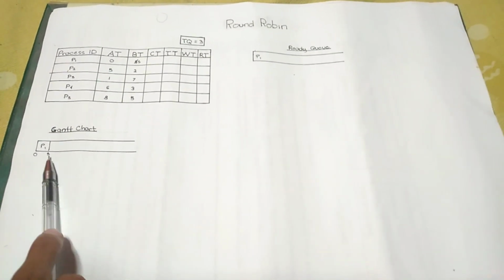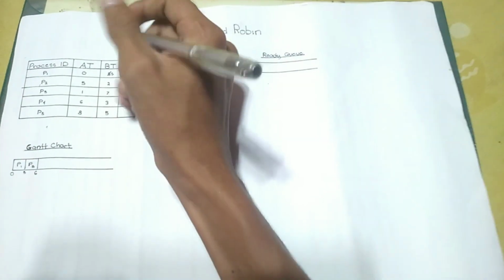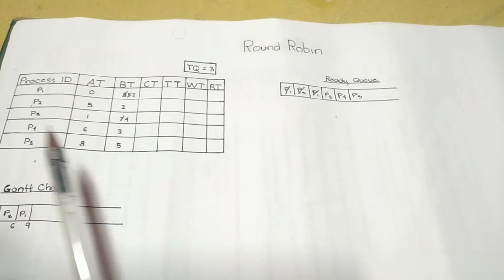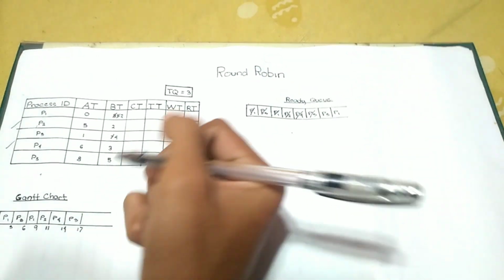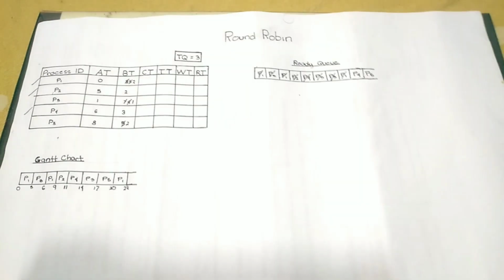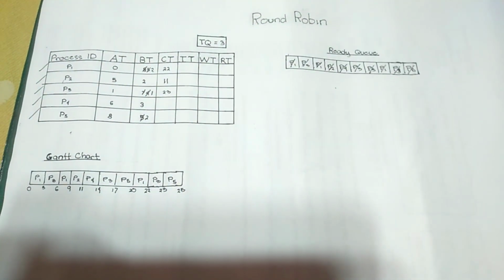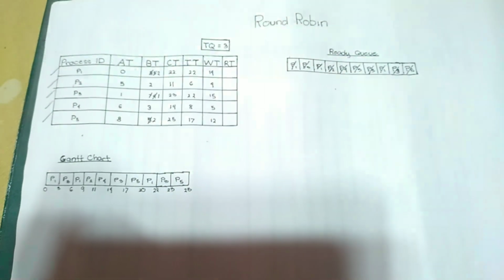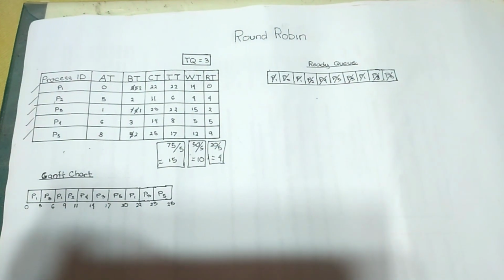Round Robin Algorithm:Gantt chart